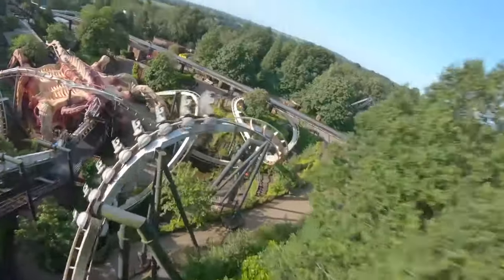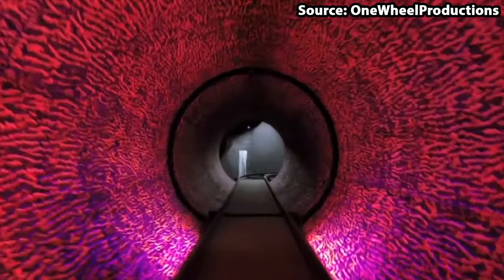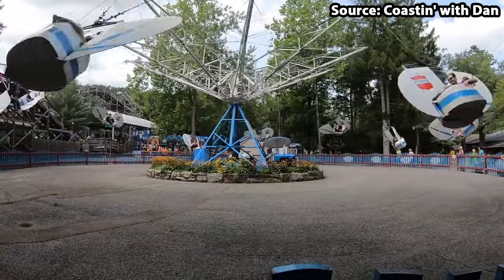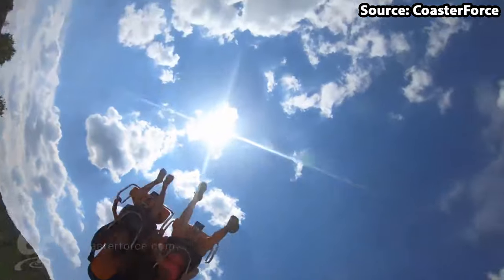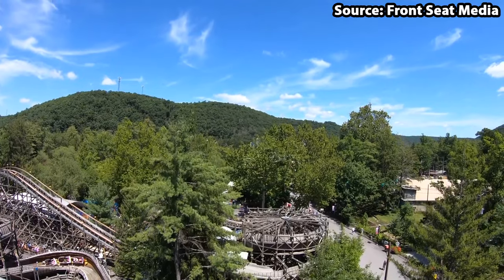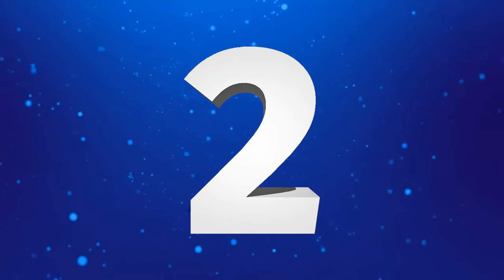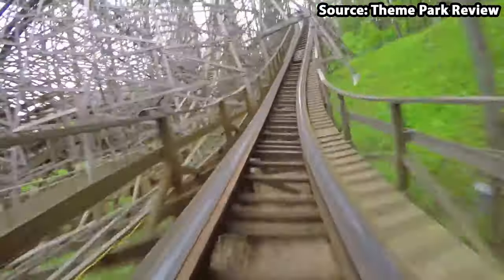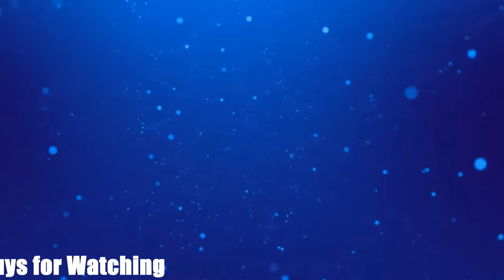Top 10 rides at Knoebels - Elysburg, Pennsylvania | 2022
Join us today as we count down the top 10 rides at Knoebels including such attractions as  and . In addition to this we show on ride povs and soundracks throughout :)
CHANNELS USED IN VIDEO
TIME STAMPS
Intro 0:00
10.Black Diamond 0:16
9.Haunted Mansion 1:02
8.Flyer 1:50
7.Paratrooper 2:39
6.Power Surge 3:28
5.Fandango 4:23
4.StratosFear 5:12
3.Impulse 6:01
2.Twister 6:52
1.Phoenix 7:56
Ending 09:11